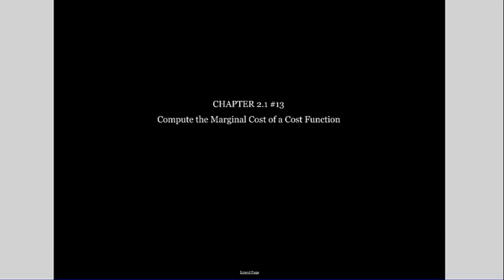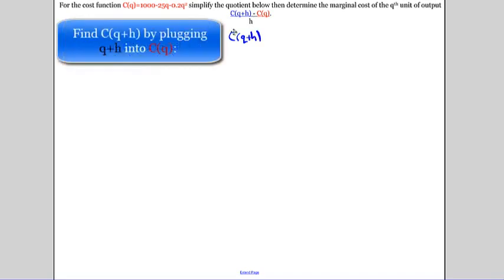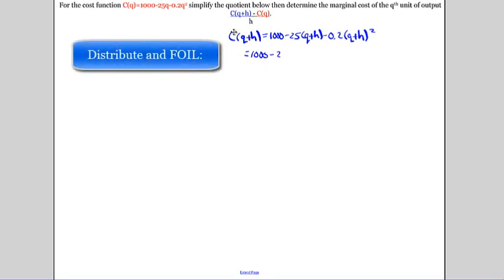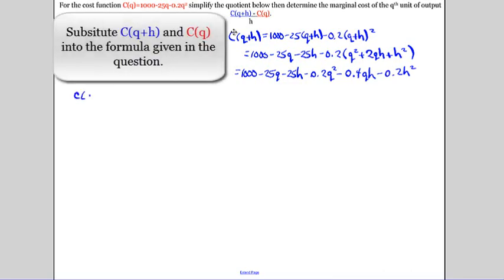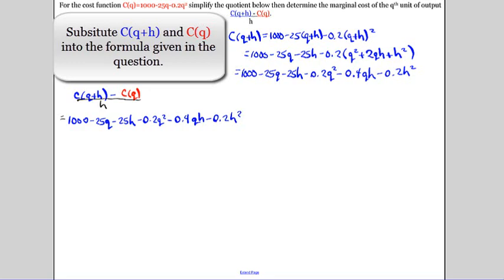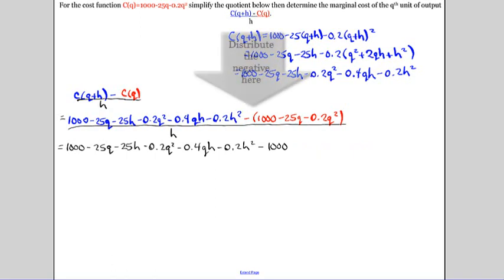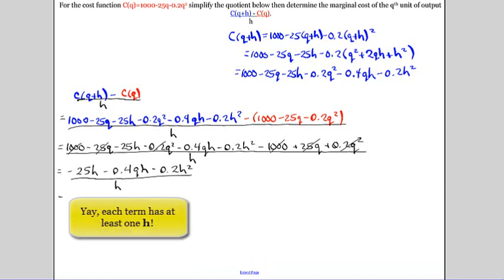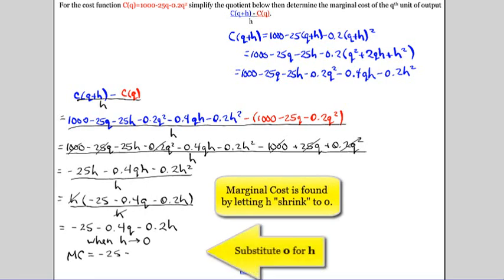2 1 13 VIDEO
Marginal Cost of a Cost Function